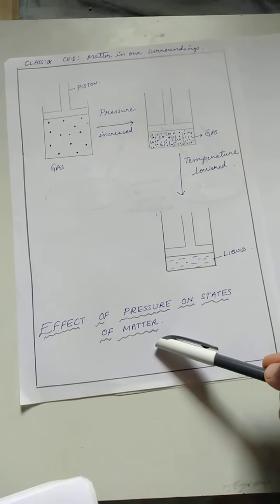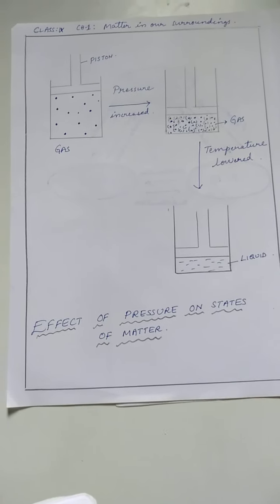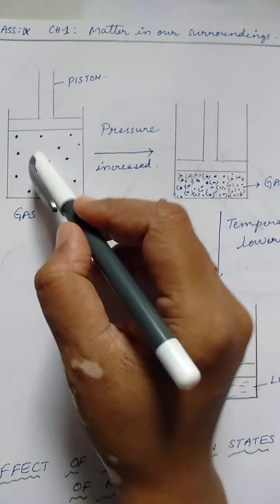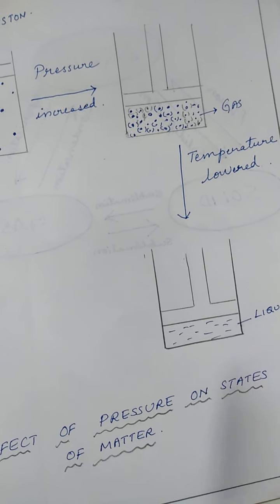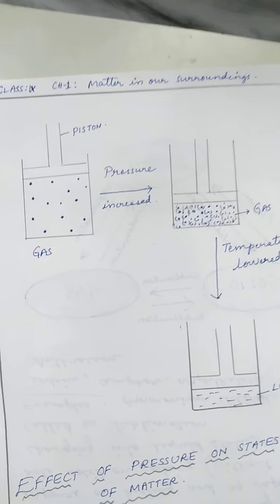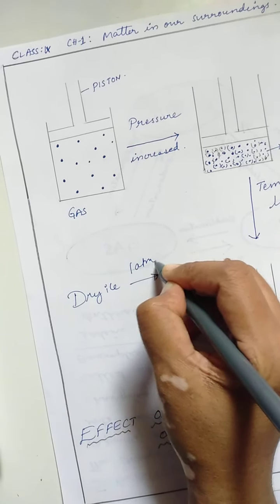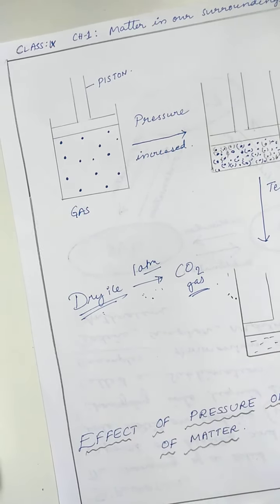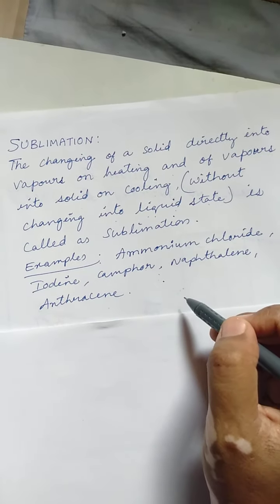Effect of pressure on states of matter